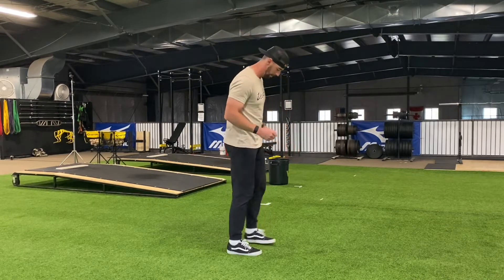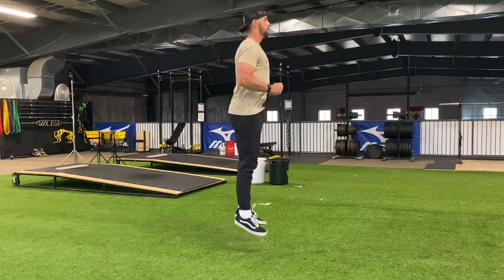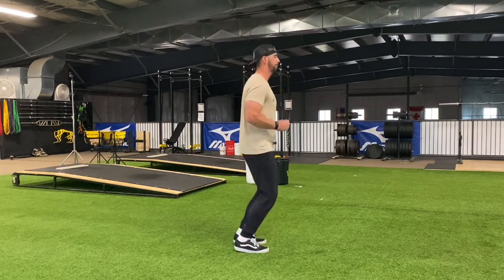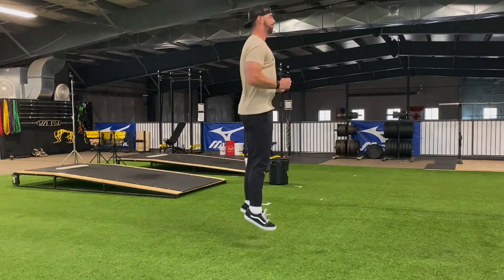Bunny Hops (Ankle Hops)